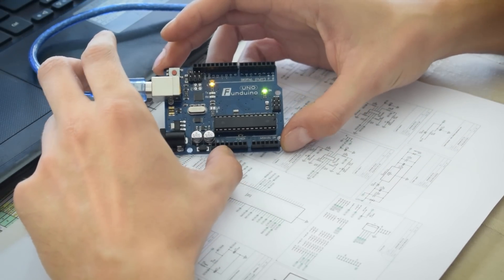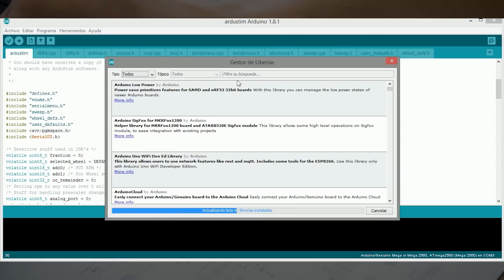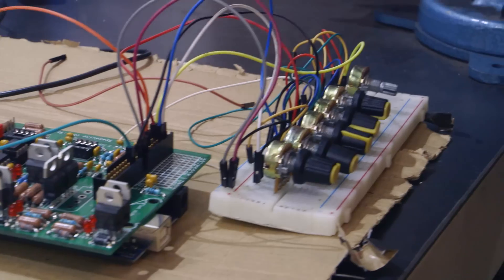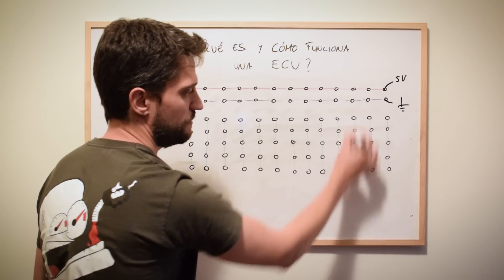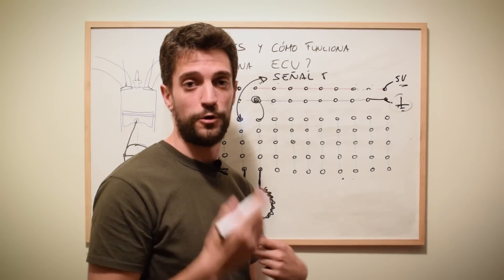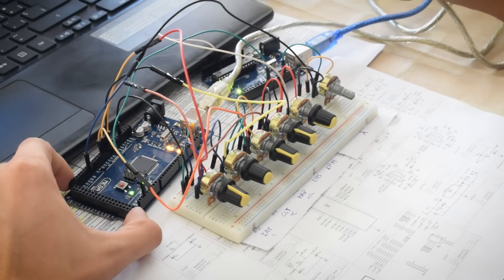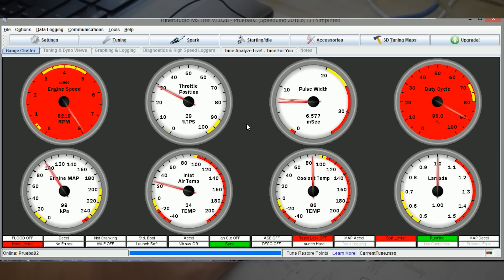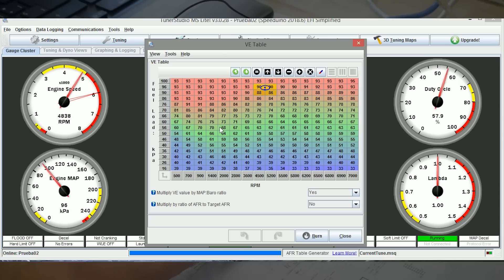Sensor CKP y ARDUINO Uno - CENTRALITA de MOTOR PROGRAMABLE por 100€ - Speeduino #2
¡Petrolhead! Este es el segundo capítulo de la serie en la que te mostramos, paso a paso y desde cero, la fabricación y pruebas de una centralita de motor programable.

Este es un proyecto basado en Speeduino, usando las maravillosas capacidades de los Arduino, como por ejemplo el Arduino Uno y el Arduino Mega.

En este segundo capítulo veremos cómo simular las entradas de los sensores más importantes del motor (CKP, TPS, MAP y otros) usando elementos muy simples, como una protoboard y unos potenciómetros.

Además, empezaremos a tocar un poco el software TunerStudio, que desde ya se convertirá en tu nuevo Dios.

Entre todos, con tus conocimientos y ayuda, vamos a crear, juntos, el mayor tutorial en español sobre cómo construir y programar una centralita programable para tu coche. El único límite será la cantidad de motores que puedas reventar y pagar :P.

Índice de lo que vamos a ver en este capítulo:

¿Qué necesitamos para simular la señal del sensor CKP? – 0:41
Simular sensor CKP con Arduino Uno – 1:41
Protoboard, ¿qué es y para qué la usaremos? – 4:54
Pruebas del sensor CKP con el potenciómetro y el TunerStudio – 9:47
Pruebas del sensor TPS – 10:40
Pruebas del sensor MAP – 10:53
Pruebas del sensor ECT – 11:18
Pruebas del sensor IAT – 11:38
Pruebas del mapa de inyección del TunerStudio – 11:53

NOTA IMPORTANTE: En el vídeo se nos olvida comentar que también hay que borrar un par de líneas más arriba las // de las siguientes declaraciones de variables:

// uint16_t tmp_rpm=0;
// extern volatile bool adc0_read_complete;
// extern volatile uint16_t adc0;
¿Qué herramientas hemos usado en este capítulo?

Osciloscopio portátil Siglent SHS820, ¡un pepinazo!
¿Quieres un osciloscopio portátil más asequible para ir aprendiendo? Este es canela fina ▶︎
Arduino UNO ▶︎
Arduino Mega Amazon ▶︎
Potenciómetros SODIAL ▶︎
Protoboard para el banco de pruebas y potenciómetros ▶︎
Cables de conexión macho-hembra para Arduino-Protoboard ▶︎
EXTRA: ¿Quieres aprender Arduino? Estos kits de iniciación son canela en rama. ¡Así aprendimos nosotros!

Kit de iniciación de Arduino con manual en español (Arduino Starter Kit // Oficial Arduino):

Kit de iniciación de Arduino Mega:
Capítulos relacionados con lo que has visto en este capítulo:

👉 0:52 - Centralita de motor programable #1 – Componentes, montaje y entradas
👉 4:07 - ¿Qué es y cómo se usa un osciloscopio?
👉 6:11 - ¿Qué es el sensor MAP? ¿En qué afecta al motor?
👉 8:52 – Sensores y actuadores del motor RFS
👉 12:20 - ¿Es PetrolheadGarage sostenible? ¿Cómo puedo ayudar?
¿Quieres saber (mucho) más sobre cómo funciona cada sensor y actuador de la centralita de motor del XU10J4RS? Esto te va a molar cacho:

Software:
Link código Ardustim:
English subtitles by Carlos Valladares